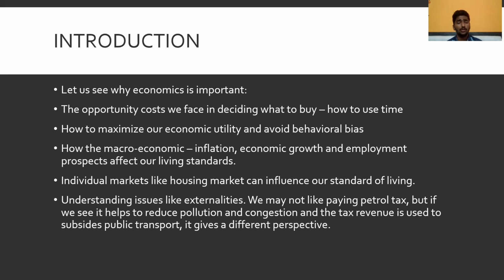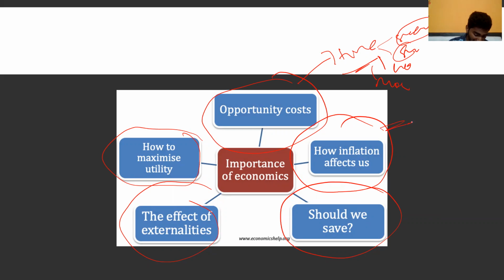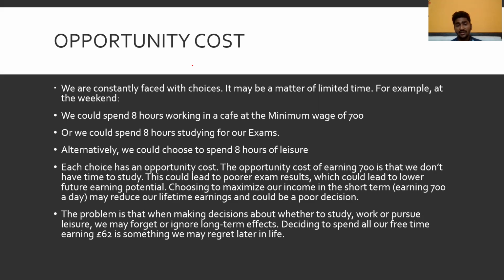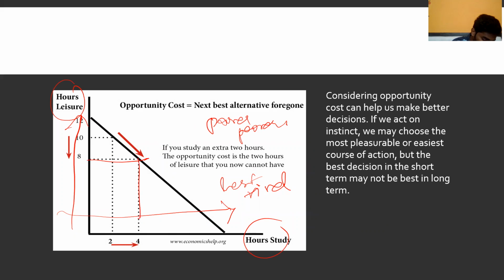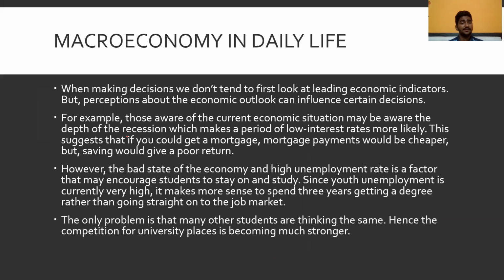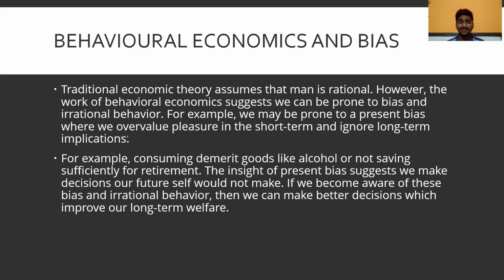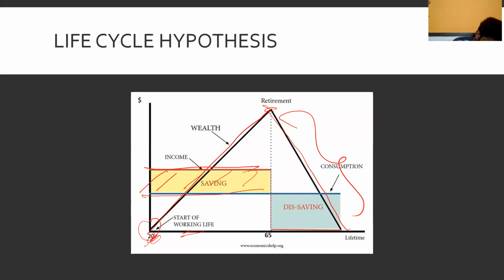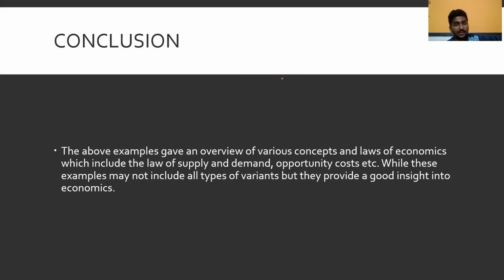Economics in Daily Life